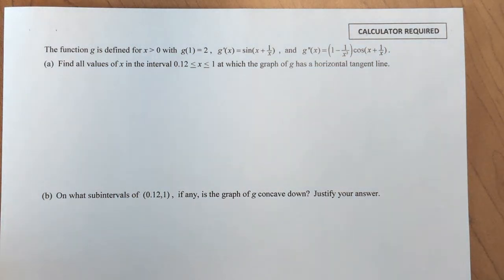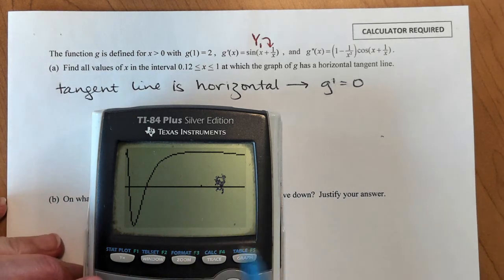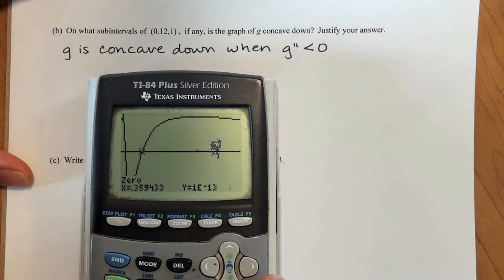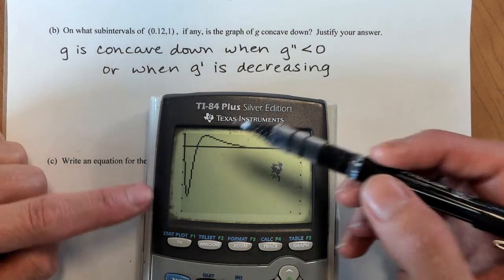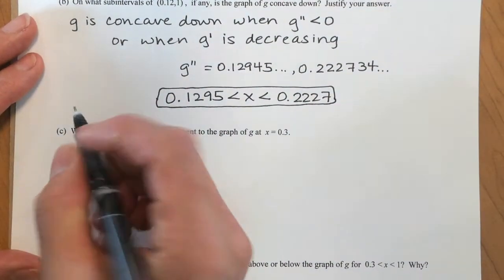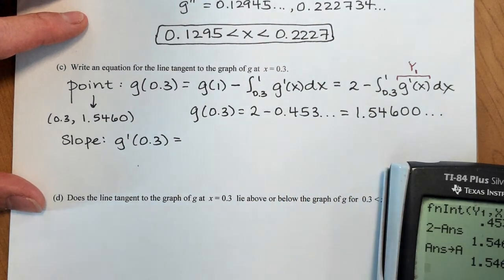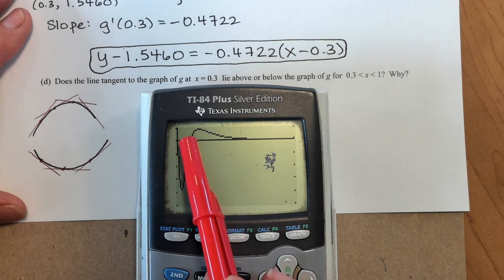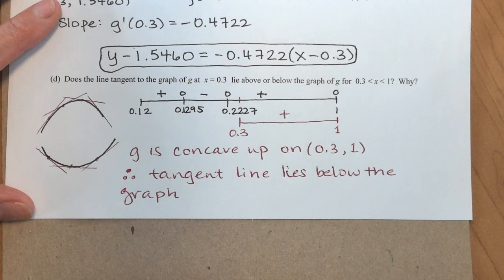AP FR Analyze graph using 1st and 2nd derivatives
Analyze the graph of g given g' and g''.  Practice calculator skills.  When does g have horizontal tangent lines?  Consider concavity.  When is a tangent line and under or over estimate?